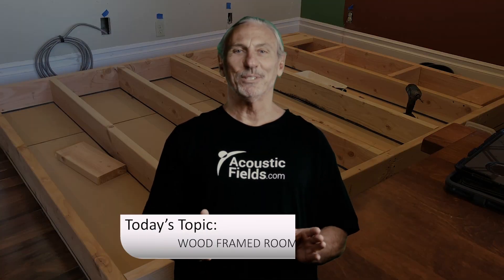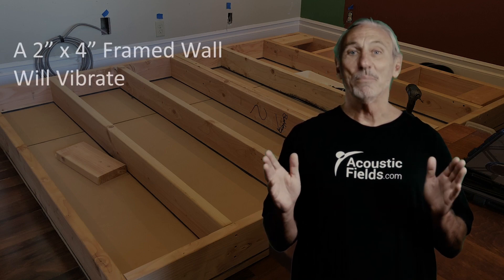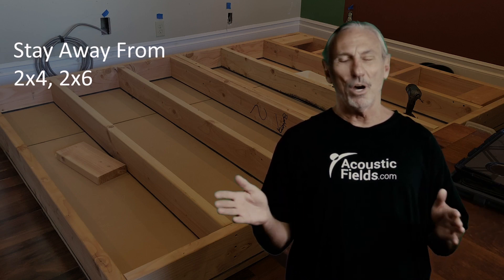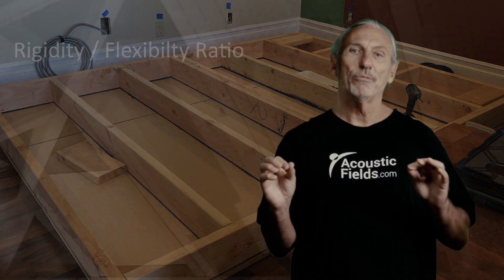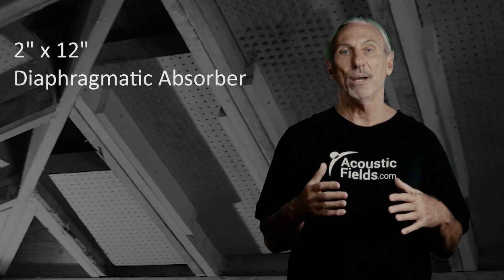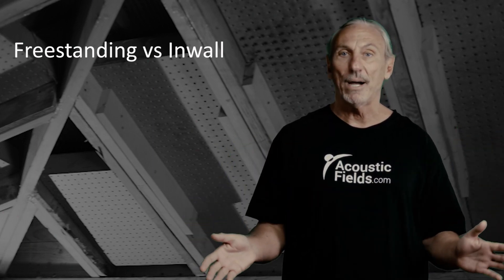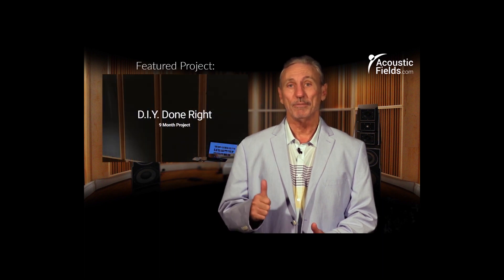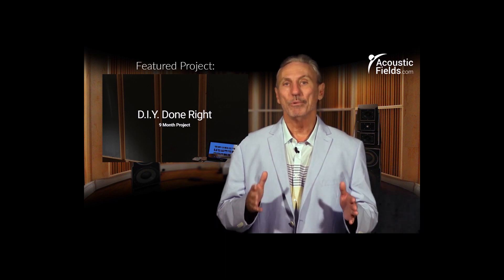Wood Framed Rooms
Wood framed rooms are the best for critical listening rooms. They allow us the proper rigidity and flexibility to manage low, middle, and high-frequency energy if we use a stud that has the proper depth and rigidity. Stay away from 2" x 4" and 2" x 6." Use 2" x 8" as your start and increase from there.